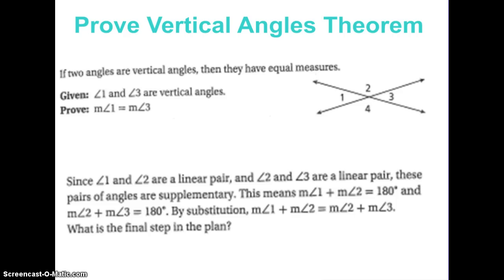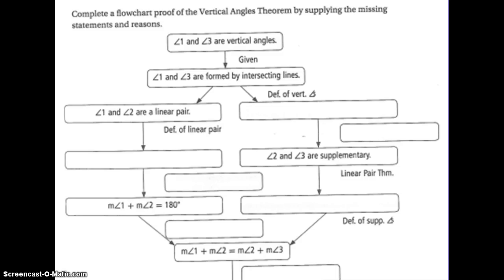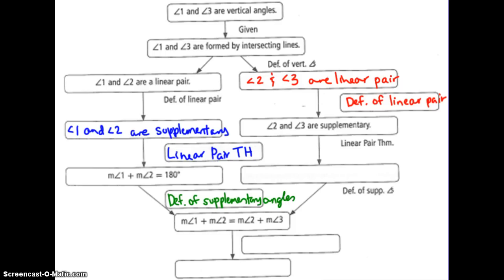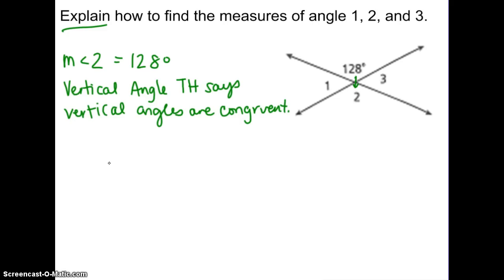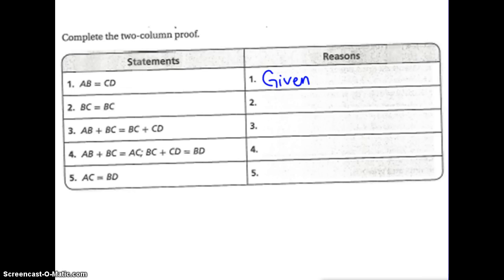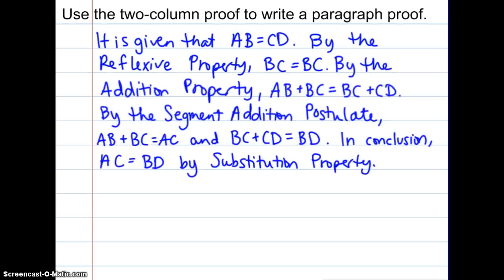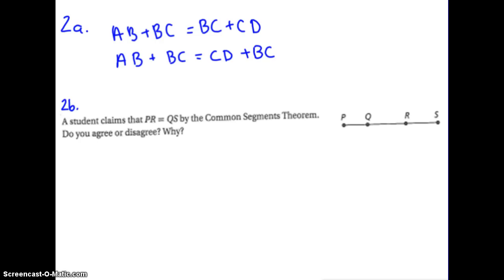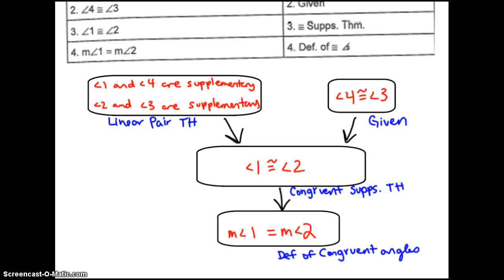Unit 1 Lesson 10